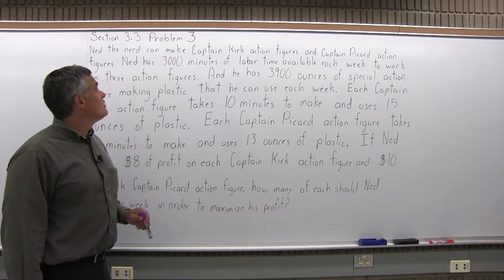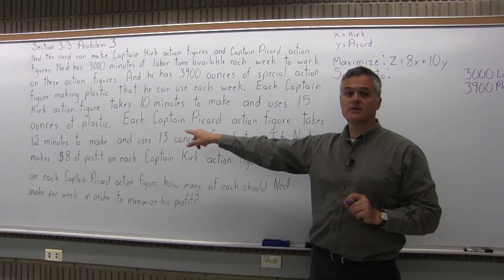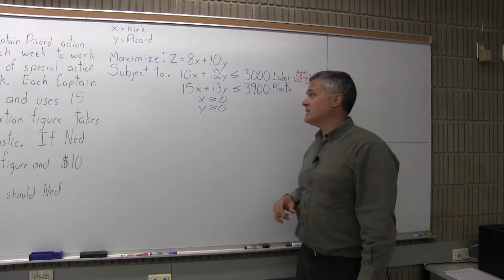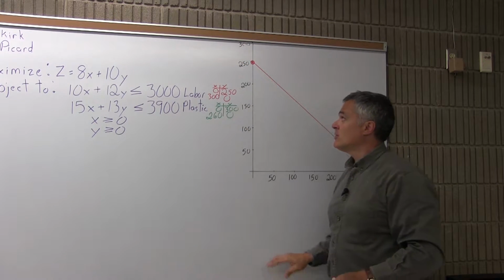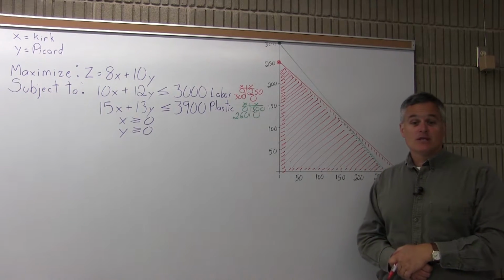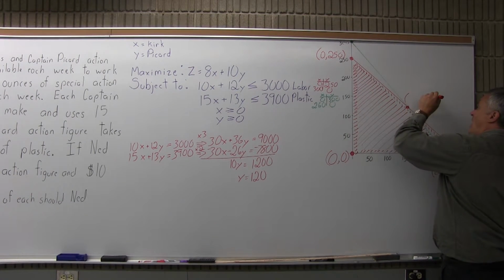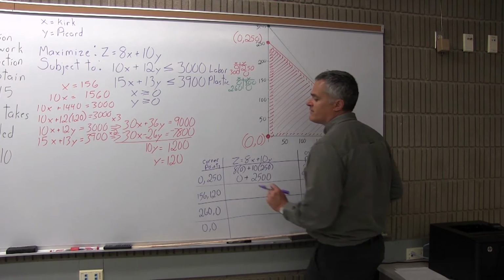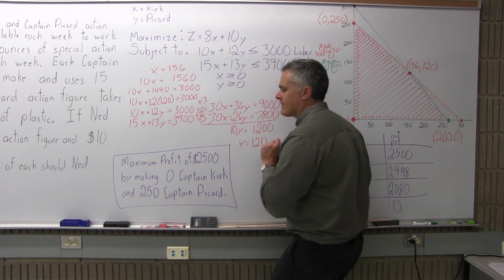MTH 131 Section 3.3 Problem 3 - Mathematics with Dan Avedikian